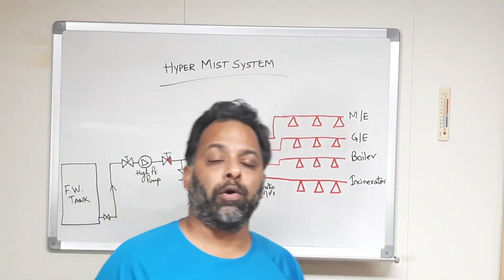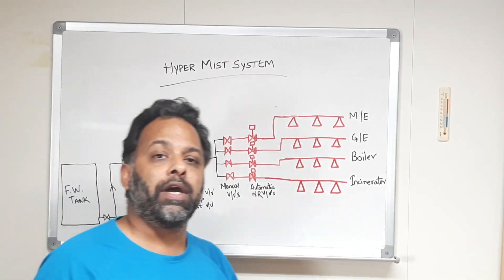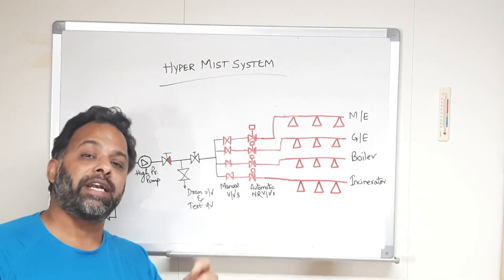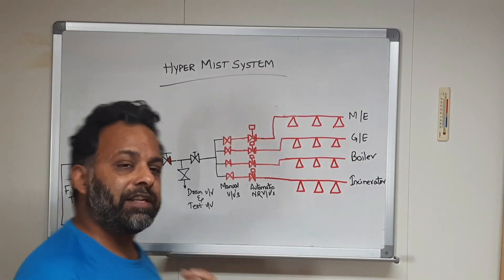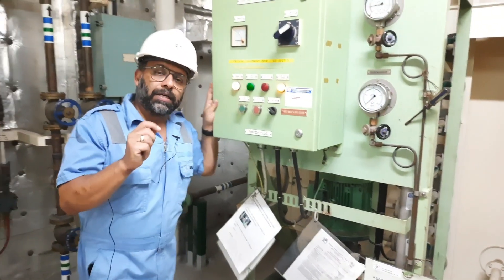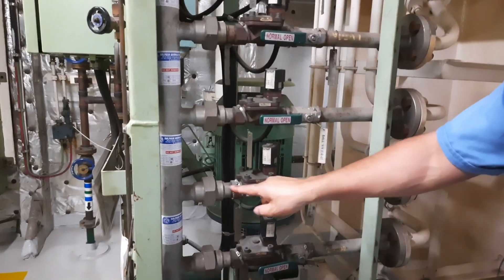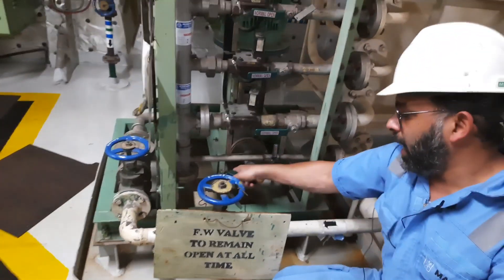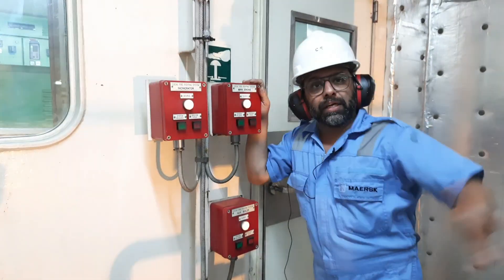Water Mist System - Theory and Practical Explanantion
This is a video explaining the basics about the Water mist or Hyper mist system. This is installed in ER as Fixed Fire Fighting Systems.
Dive into the video as I explain the theory and basics behind how the system works and what to do in case the system doesnt work in AUTO